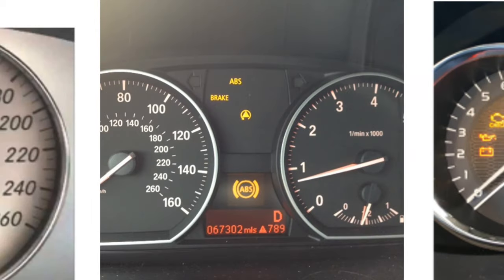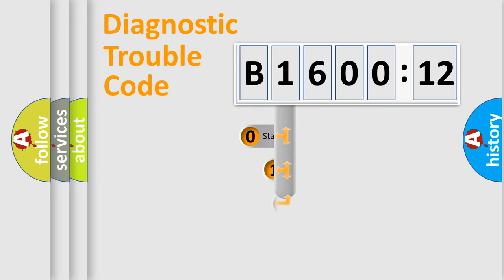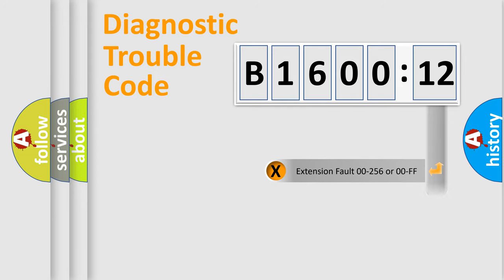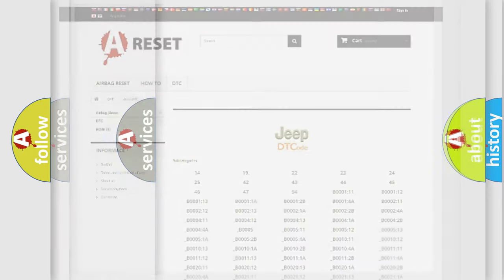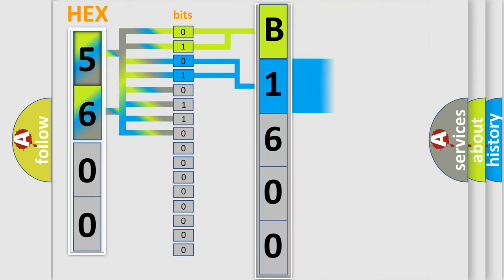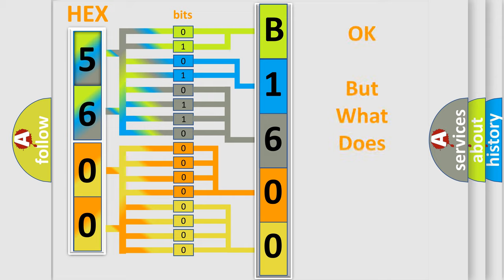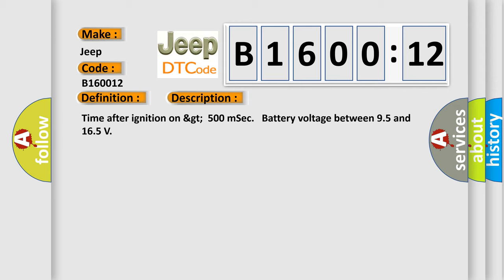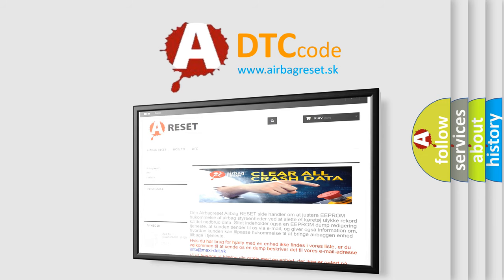DTC Jeep B1600-12 Short Explanation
Contents:
0:21 Basic DTC analysis according to OBD2 protocol standard.
1:48 Insight into programming
2:58 A diagnostically understandable description of the Diagnostic Trouble Code
3:05 Basic error definition

Make:
Jeep
Code:
B1600 12
Definition:
NOx Sensor 1 Bank 1 No communication
Description: